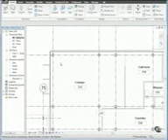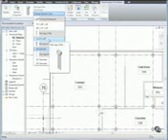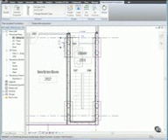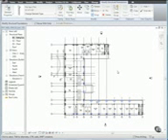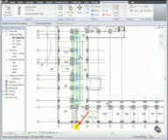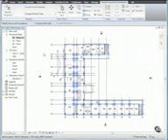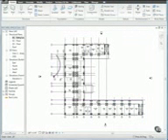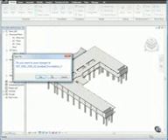03 16 Adding Isolated Foundations mpeg4